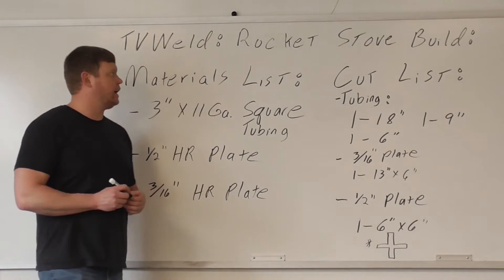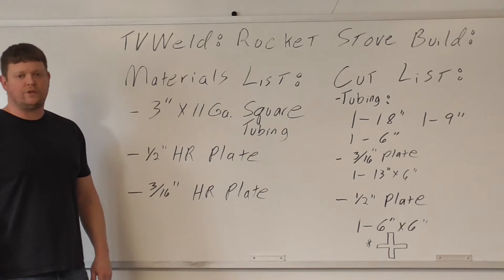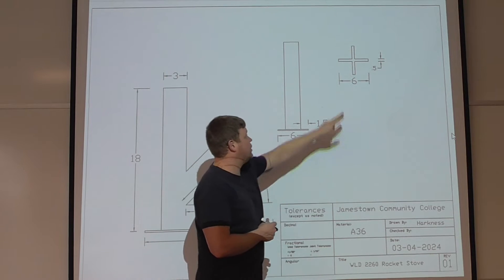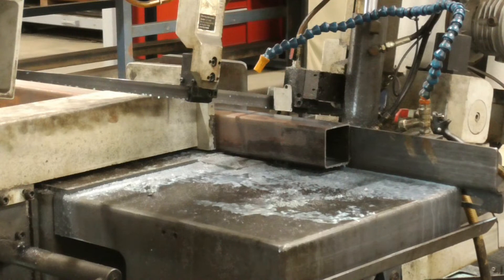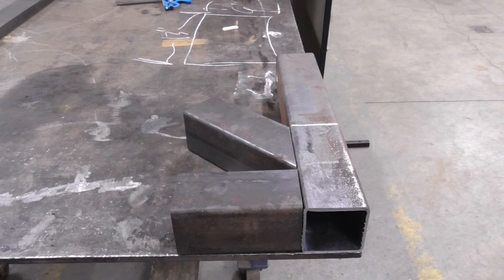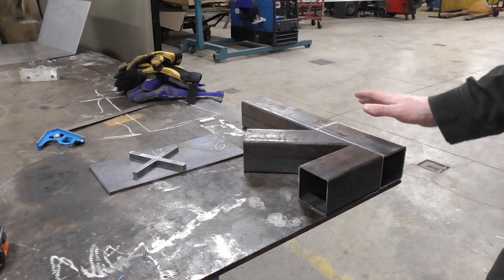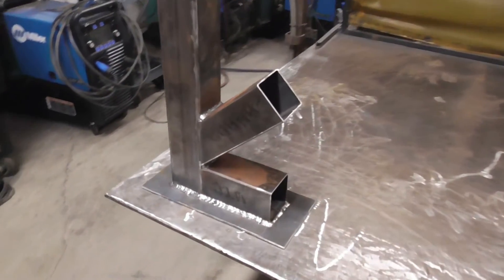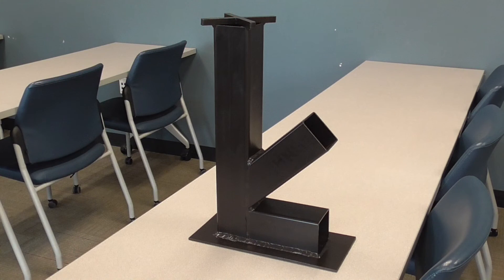The Ultimate Rocket Stove - DIY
Learn how to create the ultimate rocket stove in this DIY welding project. Follow along as we fabricate the stove using techniques like gas tungsten arc welding, gas metal arc welding, and shielded metal arc welding. From cutting the steel to welding the pieces together, this project will guide you through the process step by step. Whether you're a seasoned welder or just starting out, this video is perfect for anyone looking to build their own rocket stove. Watch now to see how it's done!